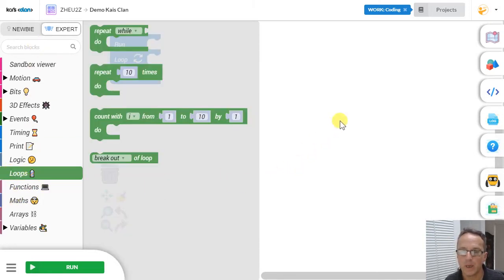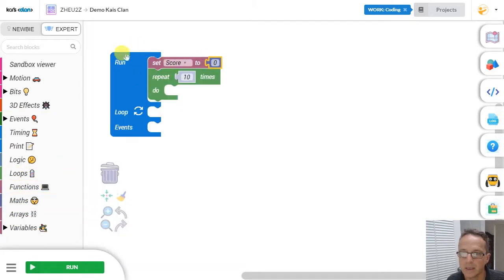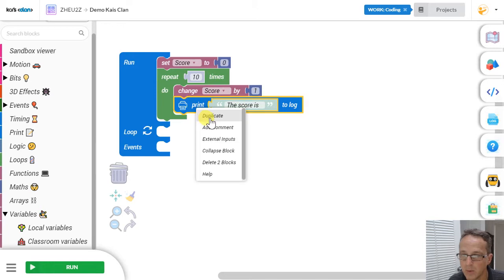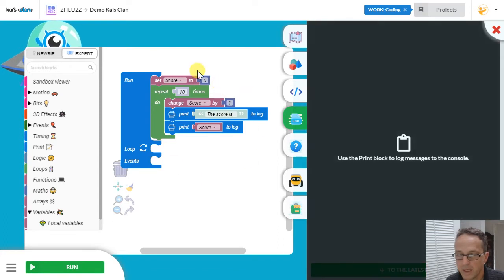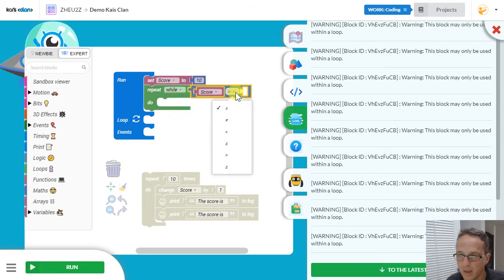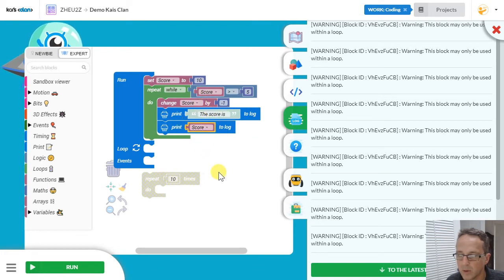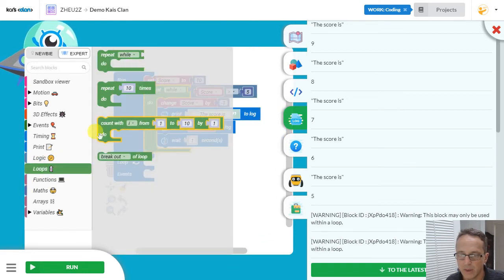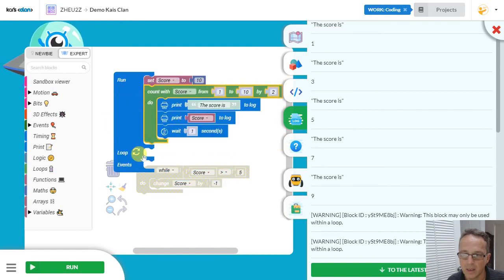Kai's Clan Blockly - Lesson 5 / Loops